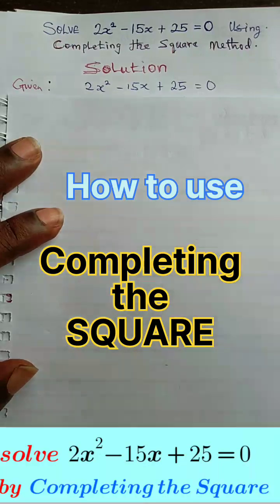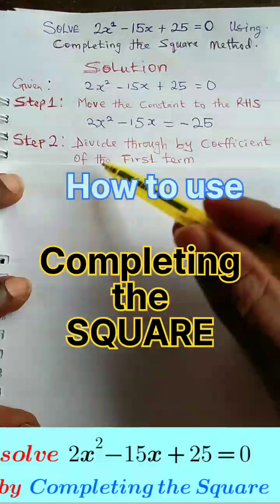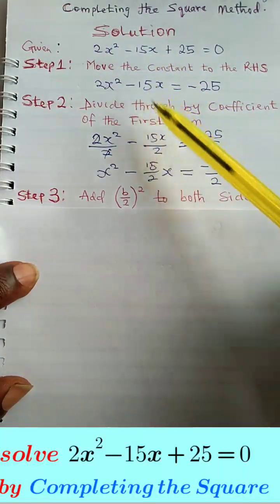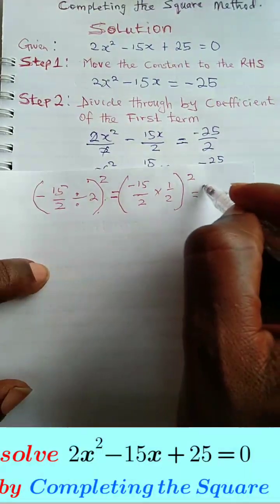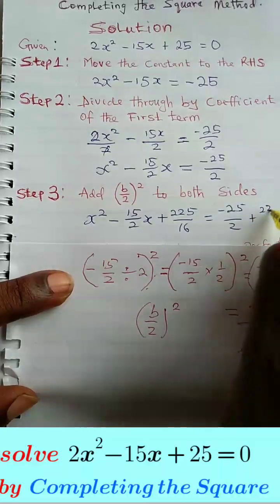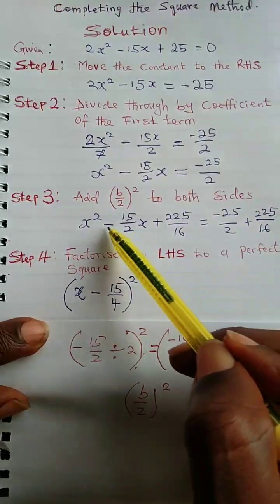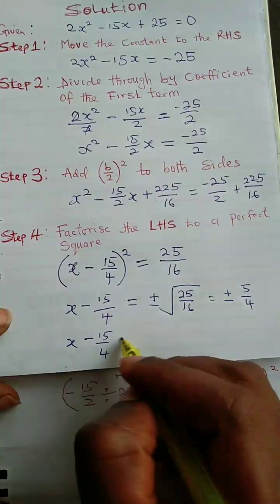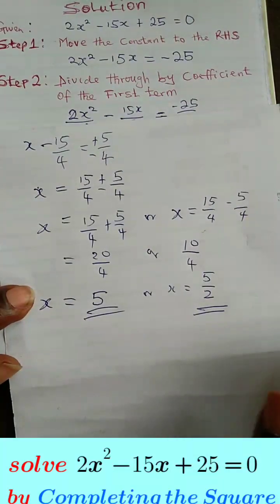Completing the Square